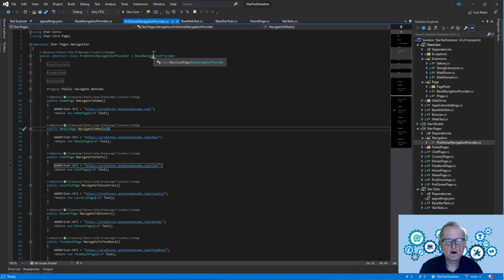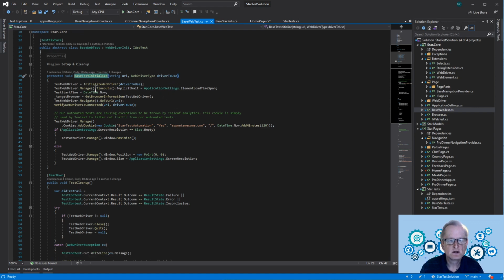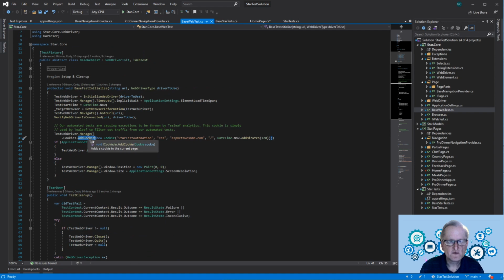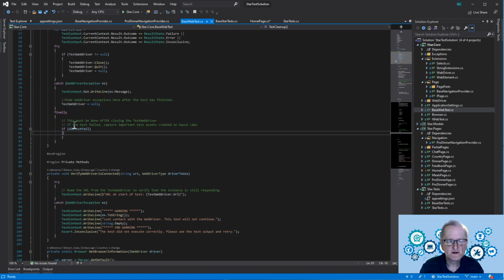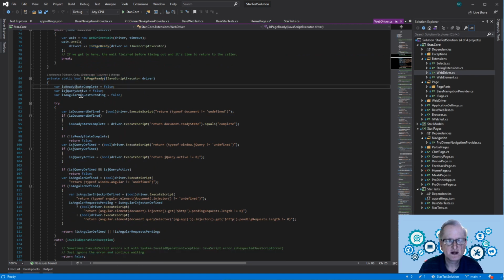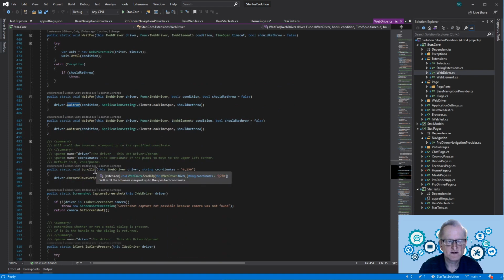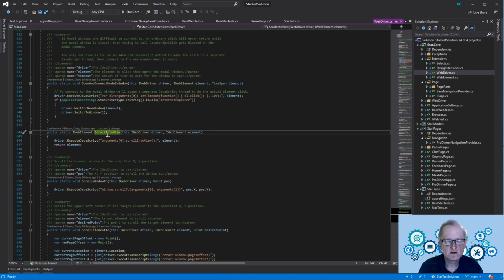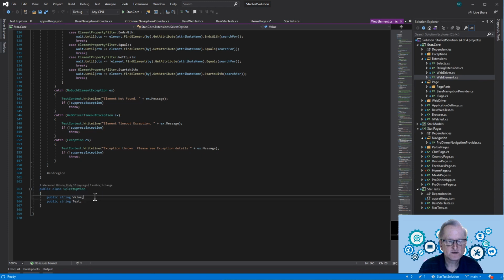STAR Episode 1 Part 3 - Fluent Style Test Coding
Fluent style tests will greatly increase how quickly you can create tests and at the same time greatly decrease test maintenance. In part 3 I do a deep dive into the core base classes used by our Star test project. I show you:

- BaseNavigationProvider
- BaseWebTest
- Select extensions
- String extensions
- WebDriver extensions
- WebElement extensions

Chapters:
00:00 - Description of part 3
01:16 - BaseNavigationProvider
03:39 - BaseWebTest
10:36 - Select extensions
11:09 - String extensions
11:52 - WebDriver extensions
19:28 - WebElement extensions
22:16 - Closing remarks

The Visual Studio solution can be downloaded The code for episode 1 has been tagged as `v1.0` and `Episode-1`. Use either tag to checkout the code for this episode e.g. `git checkout tags/episode-1`.

You can run tests on your local machine in:
- Chrome
- Firefox
- Edge
- Internet Explorer

There's an "Easter Egg" hidden somewhere in the middle of this video.